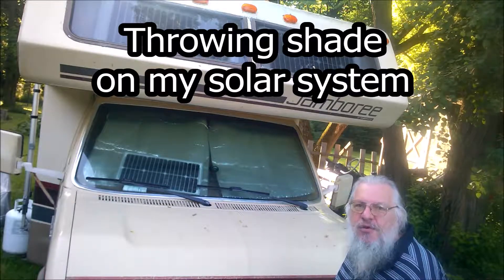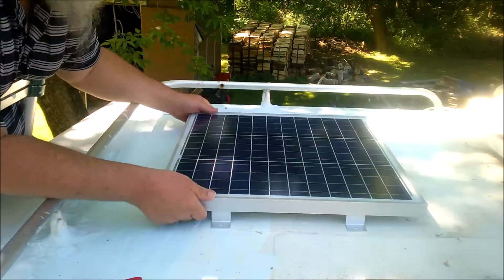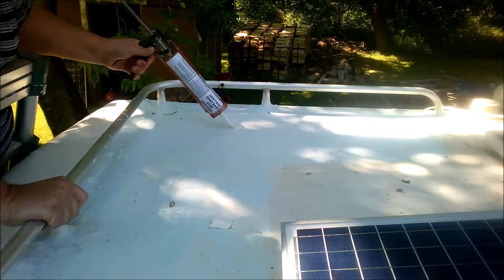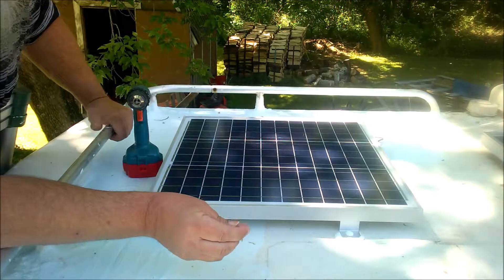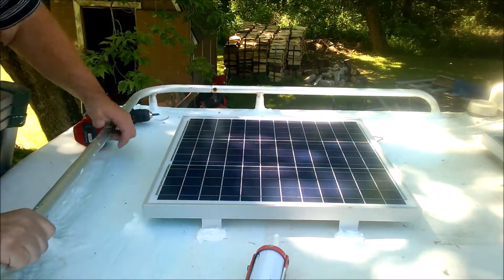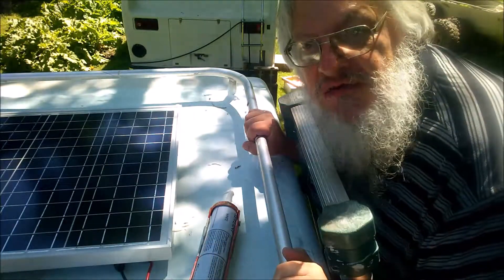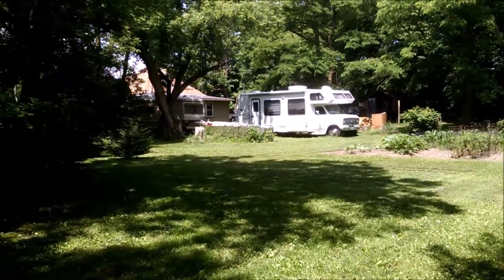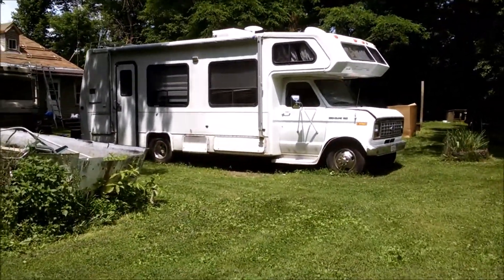Throwing Shade On My Solar System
Solving a problem on my motor home while sitting in the shade.
Also some musings on Wisconsin, what I am doing and what I may not be doing.
and being royally annoyed by a misbehaving dog.